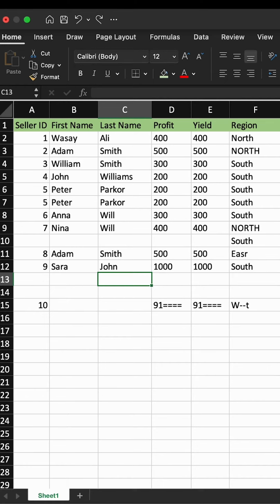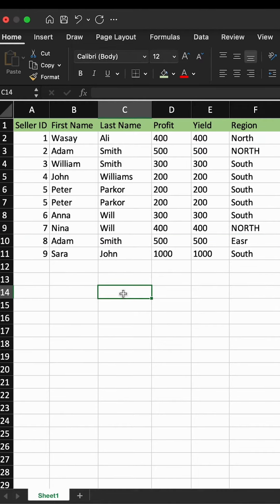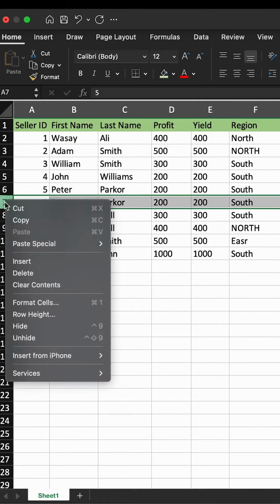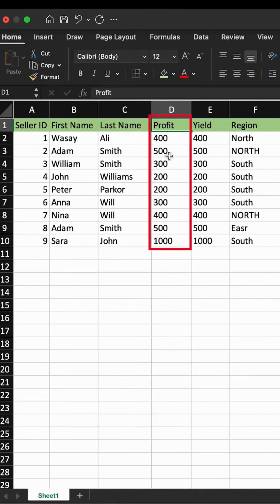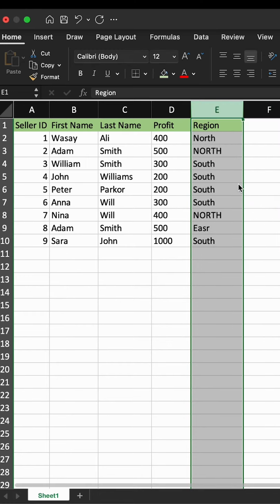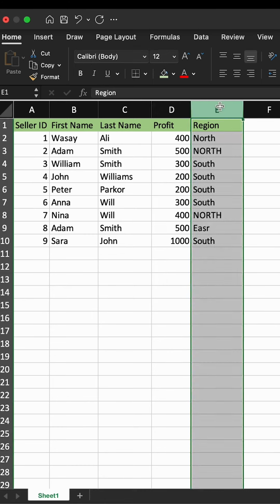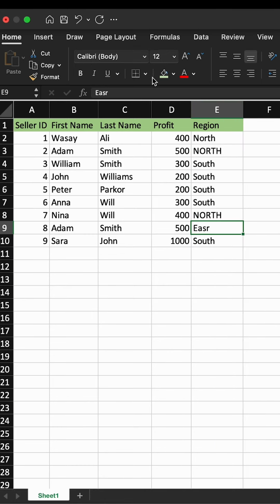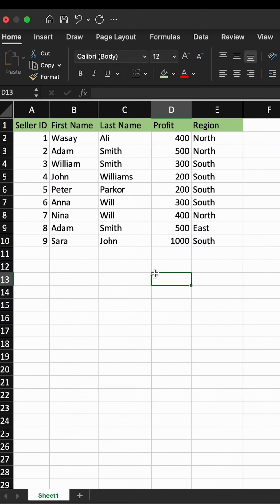What is Data Cleaning? | Data Cleaning in Data Analysis 2023 | Data Tips Tuesday Ep 03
What is Data Cleaning?
Data Cleaning in Data Analysis 2023

⏱ Timestamps
 00:00  Intro
 00:13  Data Cleaning Process
 00:29  Remove Duplicate Values/Rows
 00:55  Remove Duplicate Columns
 01:15  Fix Data Types
 01:31  Fix Structure of Data
tags
data,
data cleaning,
data cleaning process